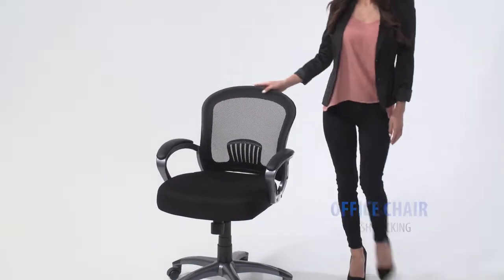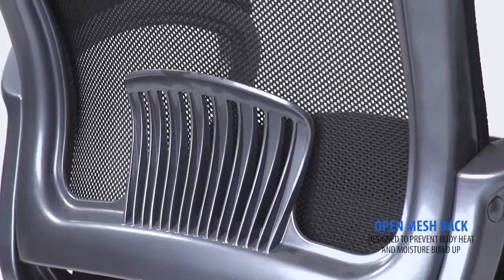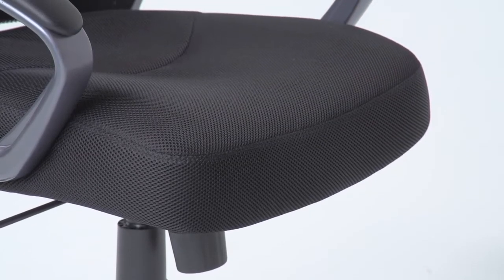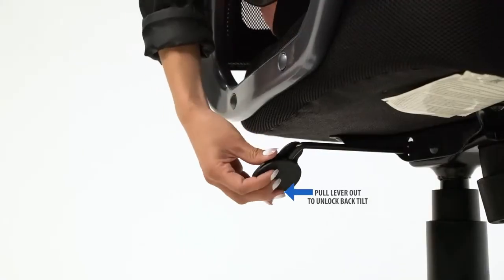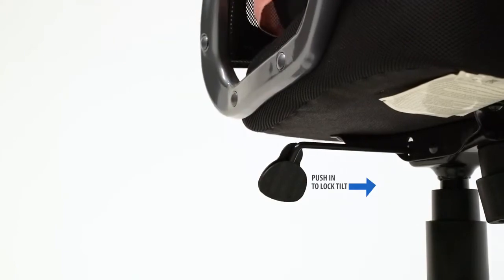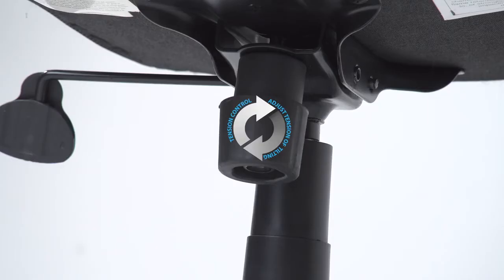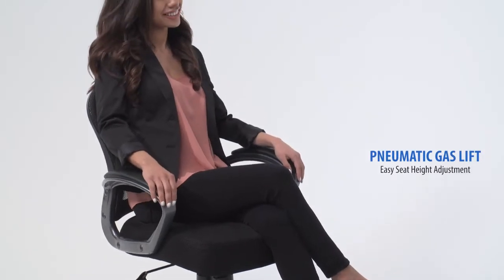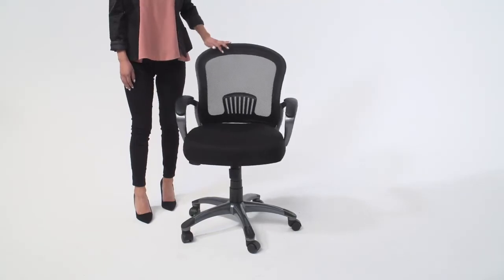American Gaming Supply Boss Ergonomic Mesh Task Chair - Mid Back